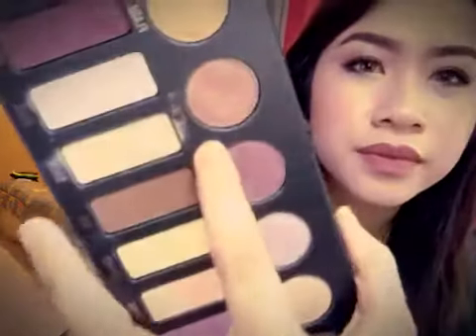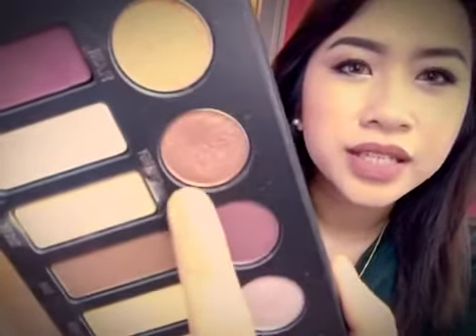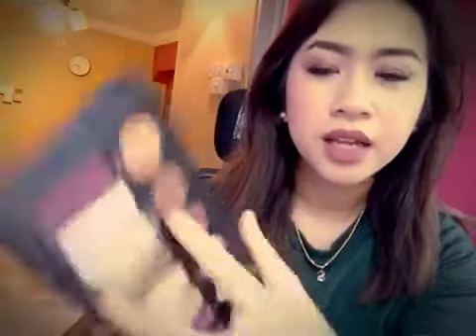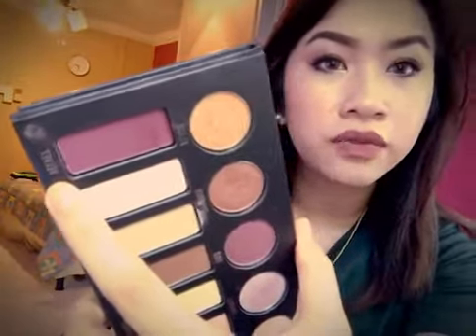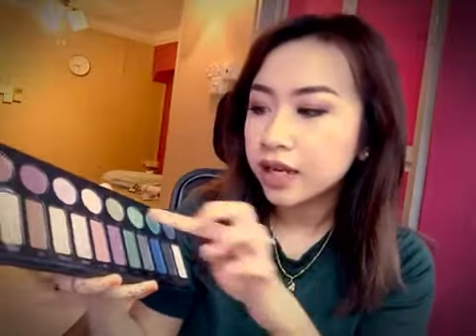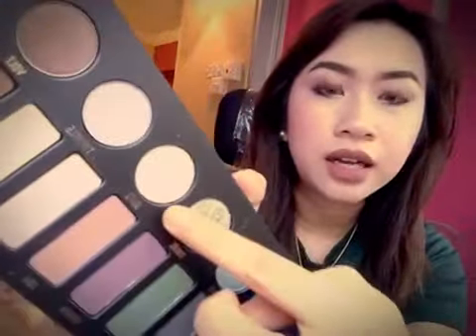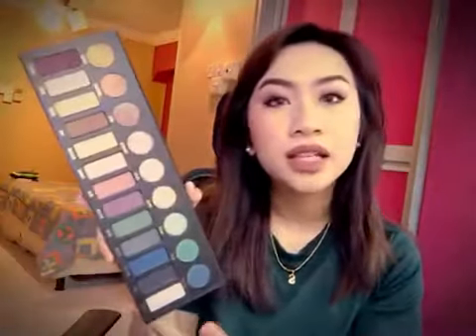March Beauty Favs! Sigma, Etude House, Obsess Liquid Lipstick!!